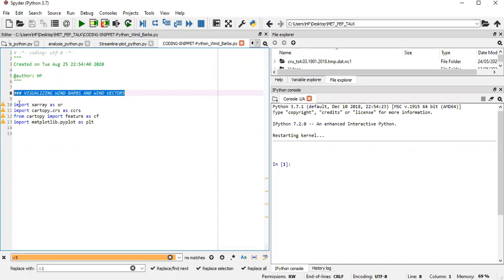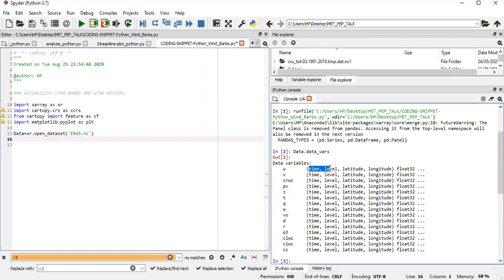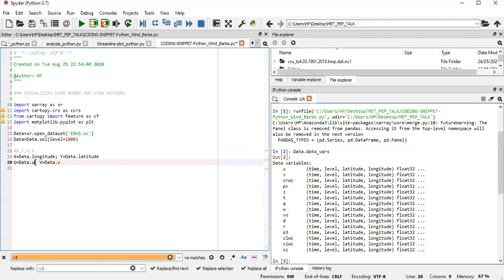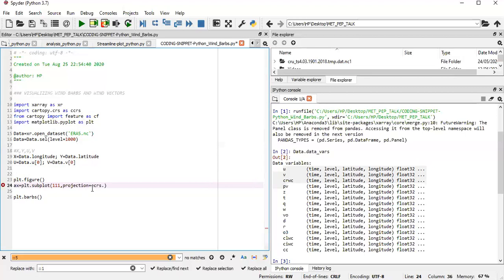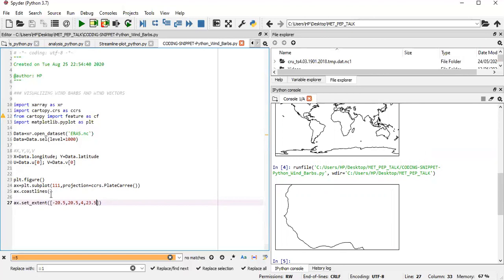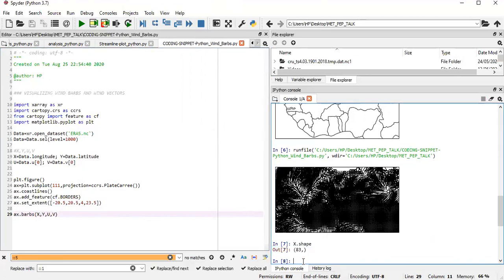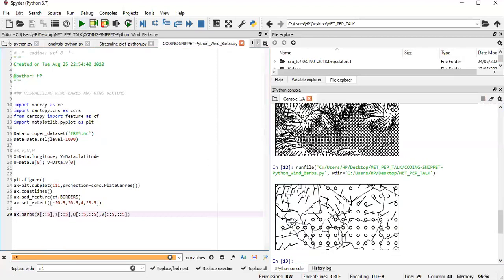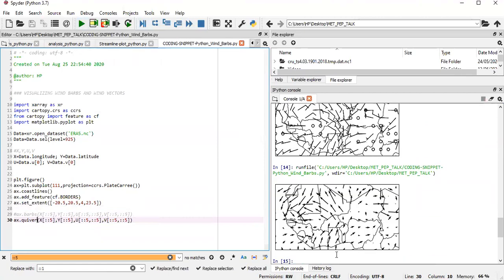CODING Snippet 005: Overlay Wind Barbs and Wind Vectors on Map In Python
Welcome to METEOROLOGY-RELATED Pep Talk. This video focuses on overlaying wind barbs or wind vectors on maps in Python  (Beginner to Intermediate Level).

I hope you enjoy the content. Do leave a comment (including meteorology-related and Python-related questions, which will be addressed in subsequent videos). HAPPY LEARNING!!!